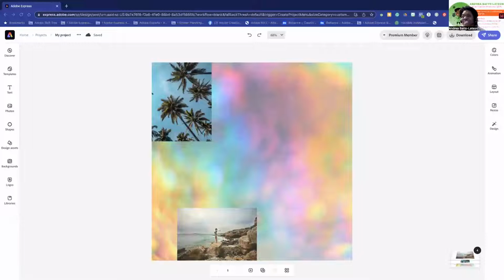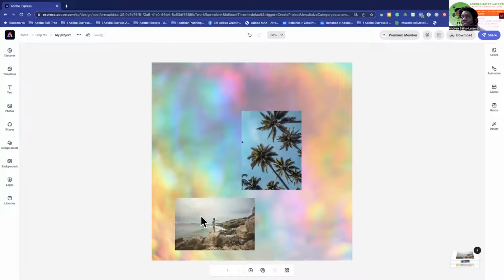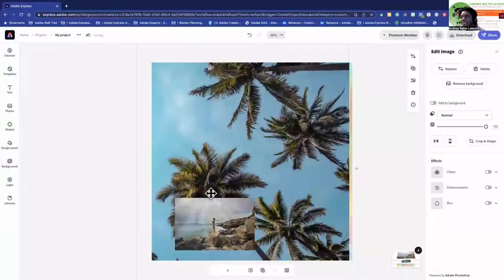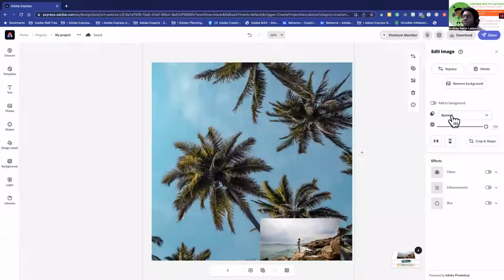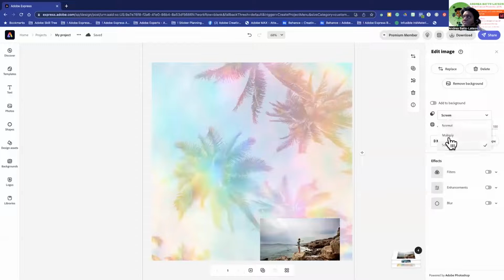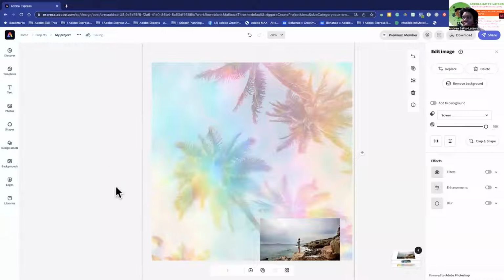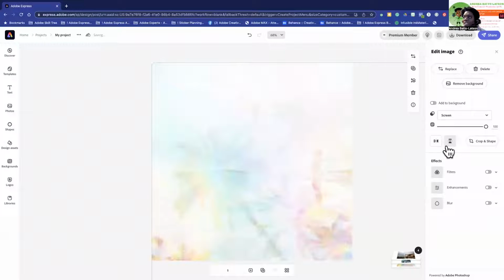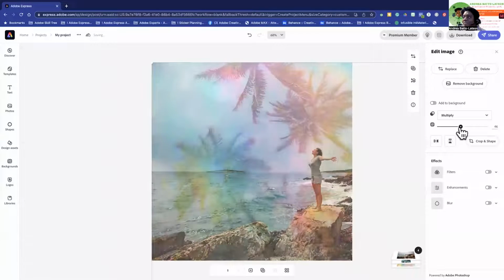How to blend multiple photos using blend modes in Adobe Express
In this video, I will show you how to combine multiple photos using blend modes in Adobe Express. Blend modes are a powerful tool that can be used to create unique and interesting effects with your photos.

To get started, open Adobe Express and create a new project. Then, add the photos that you want to combine into the project.

Once the photos are added, you can start to experiment with the blend modes. To do this, select the photo that you want to change the blend mode for and then click on the "Blend Mode" dropdown menu.

There are a variety of blend modes to choose from, each with its own unique effect. Experiment with different blend modes to see what works best for your photos.

Once you have found a blend mode that you like, you can adjust the opacity of the photo to control the strength of the effect.

Keep experimenting until you are happy with the results.

Here are some tips for combining multiple photos using blend modes in Adobe Express:

Use high-quality photos. The better the quality of your photos, the better the results will be.
Experiment with different blend modes. There are a variety of blend modes to choose from, so experiment until you find one you like.
Adjust the opacity of the photos. This will control the strength of the effect.
Have fun! Combining photos using blend modes is a great way to create unique and interesting effects.